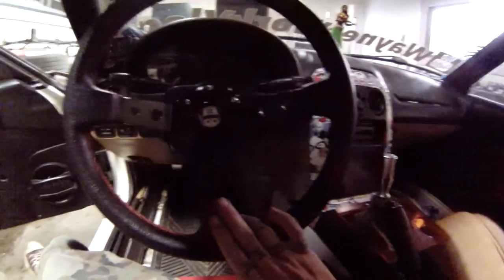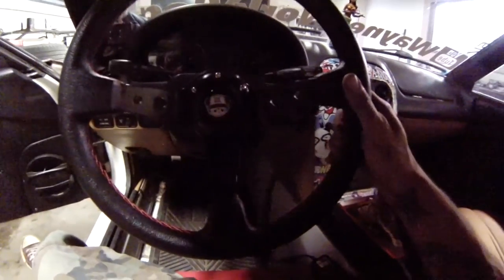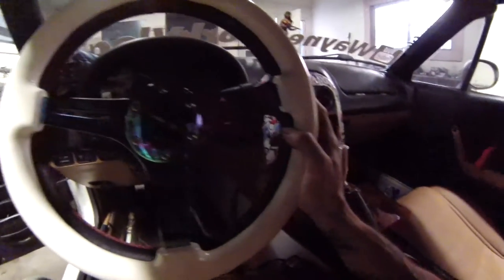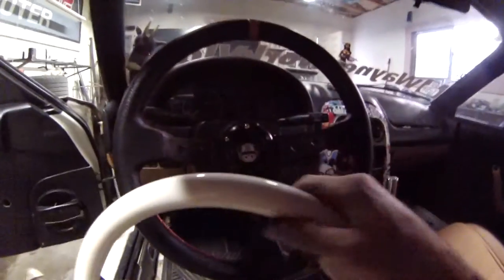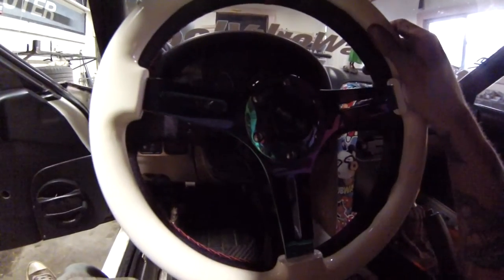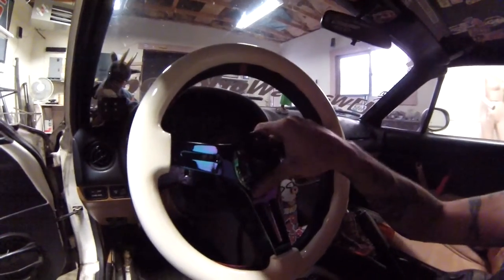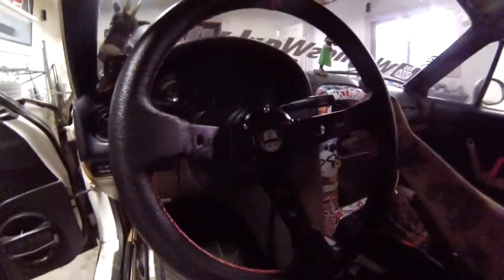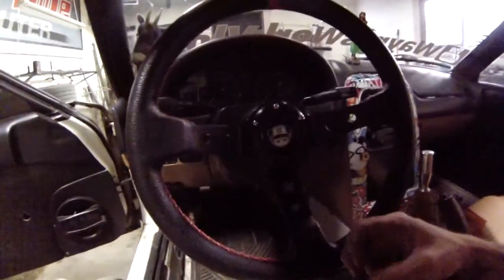Miata gets a NEW new Wheel S05E42